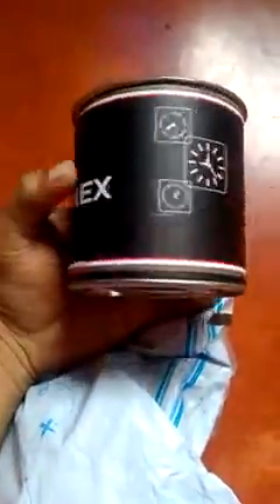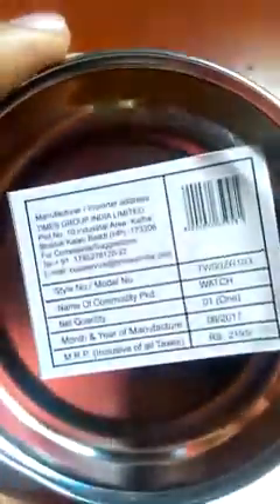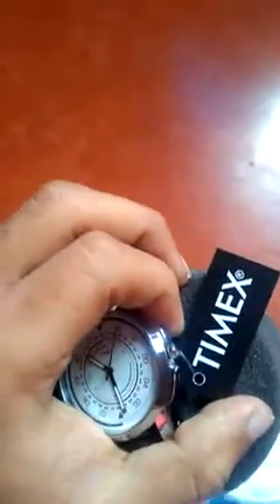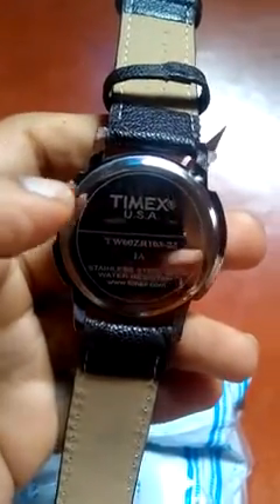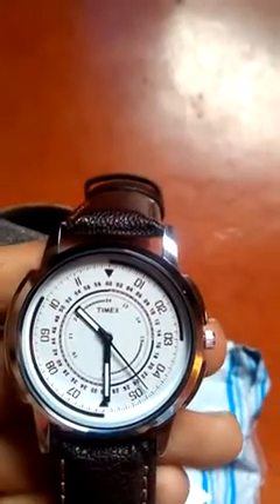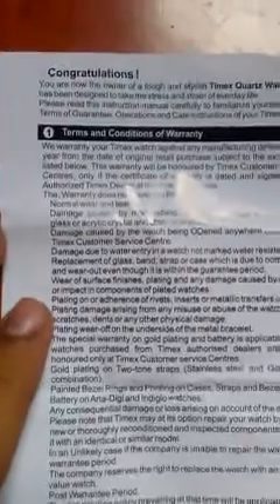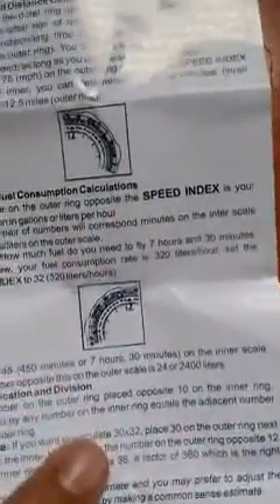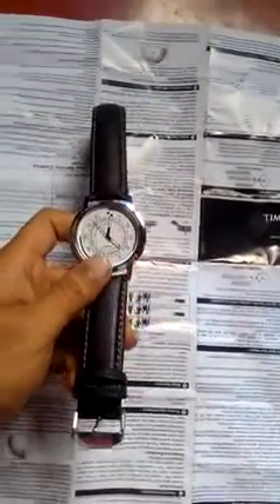Fake TIMEX watch by FLIPKART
Initially they gave two fake TIMEX watches of which I gifted one. When I protested they agreed to replace one but again gave a fake product. The seller is from Chandni market, Delhi.
Why fake?
1.Tag has no details about the manufacturer
2. Packaging is pathetic
3. Timex logo is written just on the paper over the dial
4. Leather band is fake and bad quality
5. The Timex logo on the back is not like original
6. The user manual provided is of different product.

This is how flipkart cheats customer, only thinking about their own profit. Other site generally doesn't even pick the product in such extreme cases and suitably compensate for disastrous shopping experience. But here is flipkart for you.

 FLOPKART rightly coined.